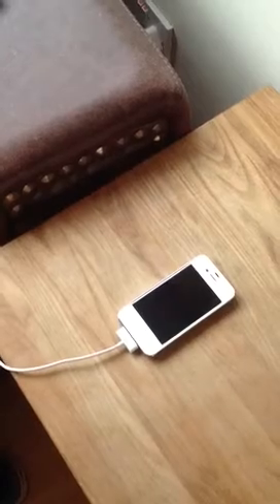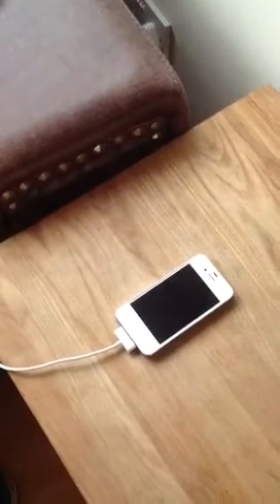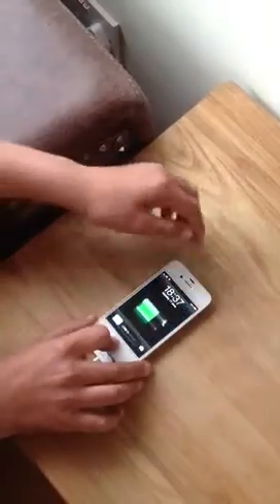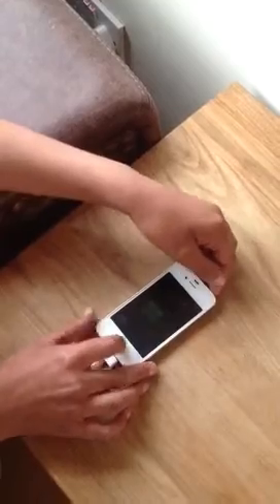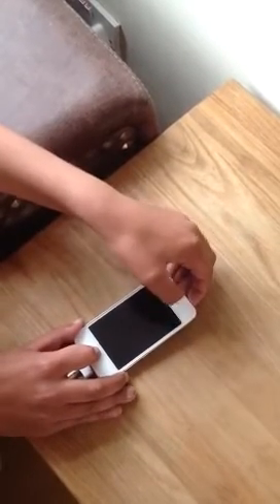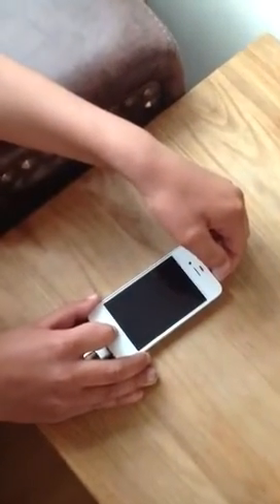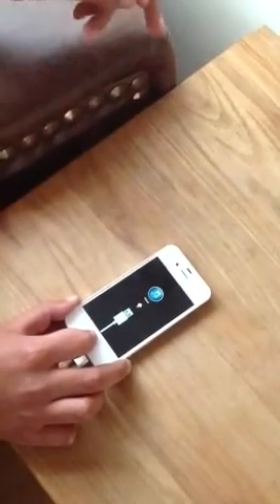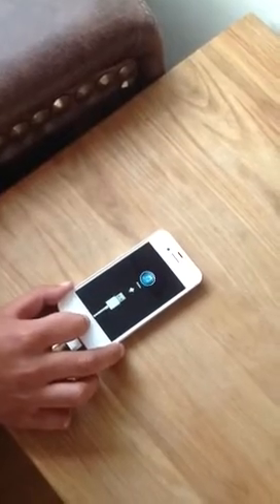How To Unlock a Forgotten Passcode For IPhone/IPod/IPad|Apple Devices|#1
This video shows how to unlock a apple devices phone using iTunes and this is a great way of how to retrieve it.